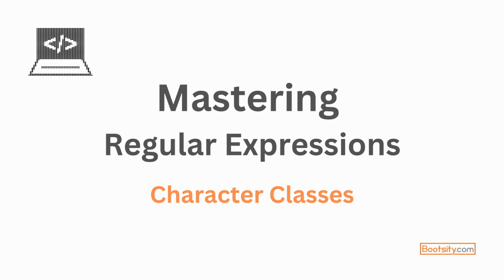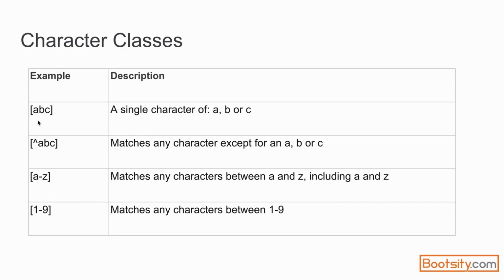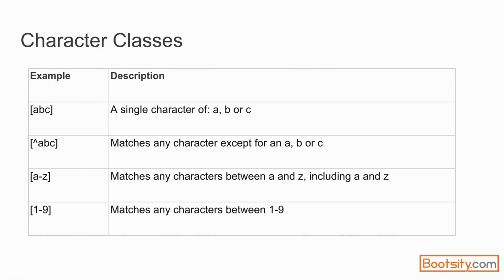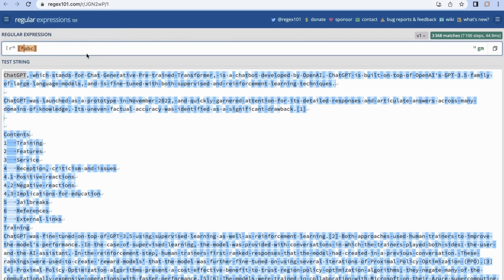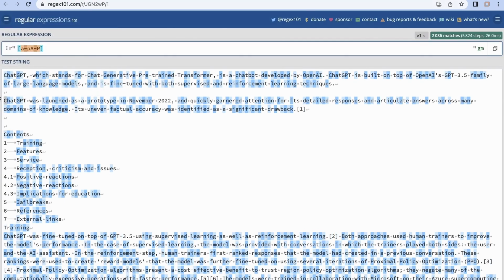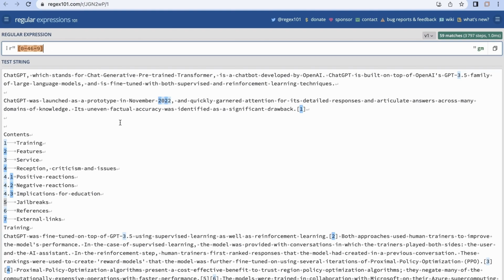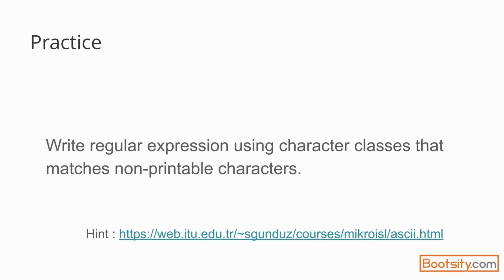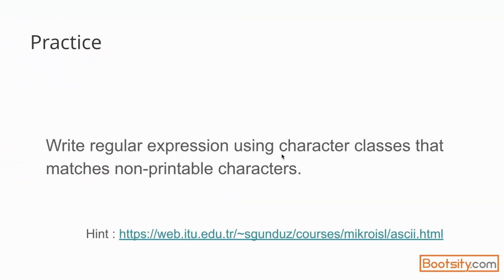Regular Expressions - Character Classes (Part 7)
Learn about regular expressions in python programming language.